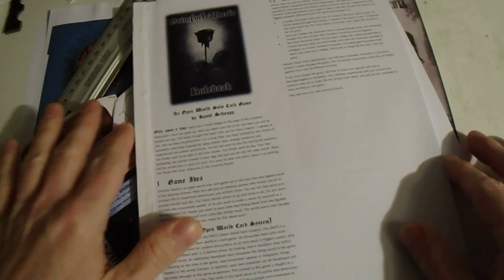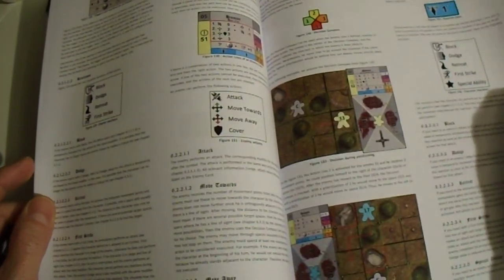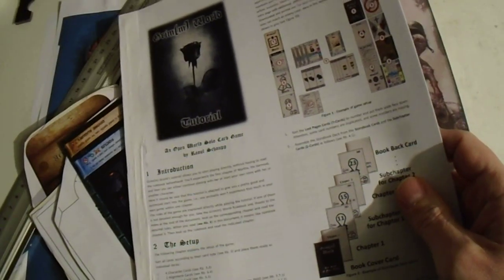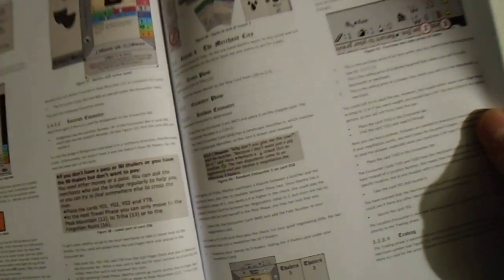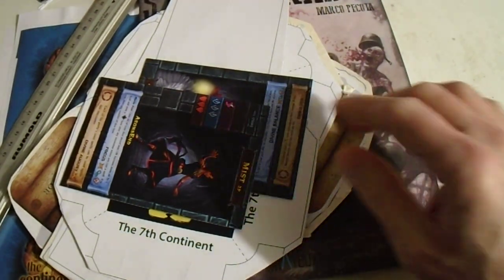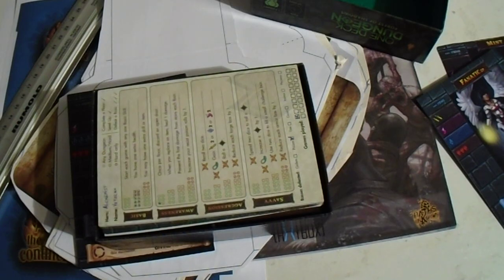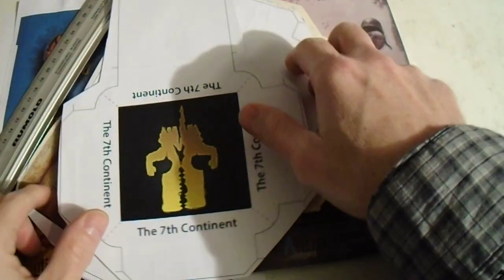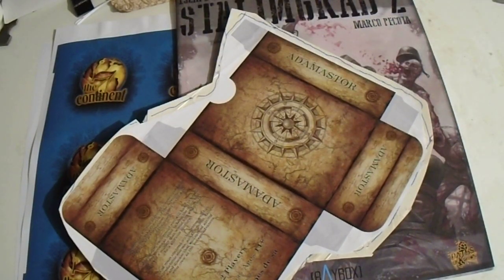307. Grim-m tales, ODD fan heroes, 7th Continent, Adamastor Stalingrad Z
00:00 Best watched at 1.25x speed.

0:20 Grim-m tales rulebook

2:23 Grimm tales tutorial

4:43 ODD fan heroes,

6:43 7th Continent,

7:53 Adamastor tuck box

8:33 Stalingrad Z Important for building!